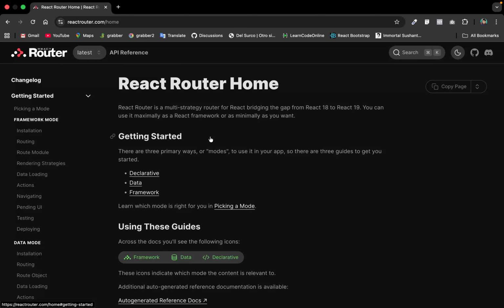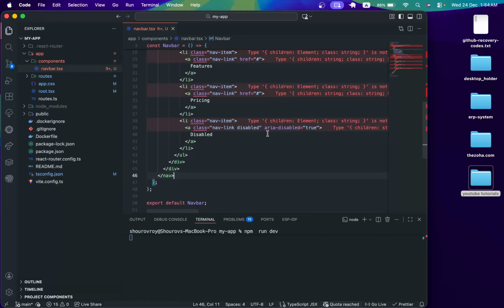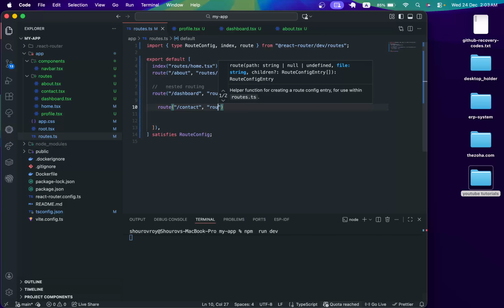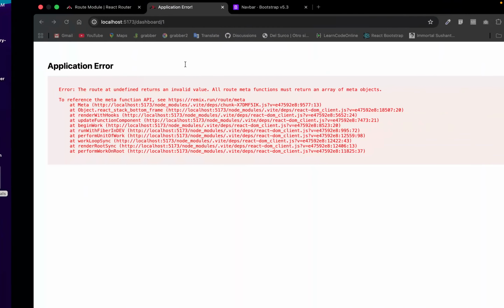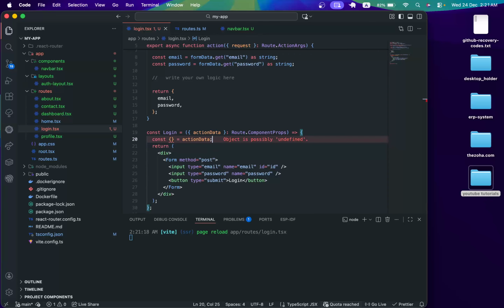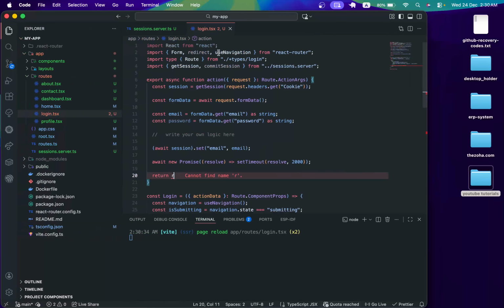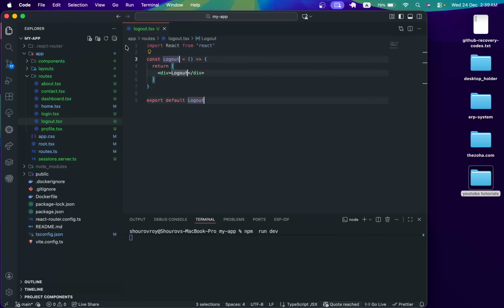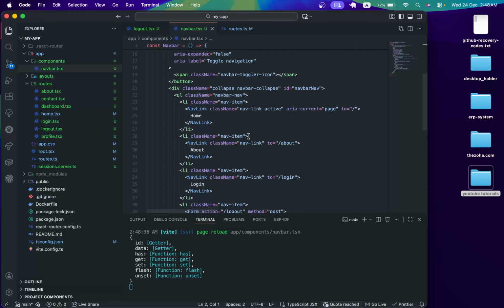React Router v7 is HERE: The End of Next.js?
Is React Router v7 the Next.js killer we’ve been waiting for? 🚀

With the release of **React Router v7**, the line between a routing library and a full-stack framework has vanished. By adopting **Framework Mode** (the evolution of Remix), React Router now handles SSR, data loading, and server actions natively.

In this crash course, we build a functional full-stack application from scratch, diving into the features making v7 a game-changer for the React ecosystem.

### 🛠️ What We Cover:

* **Route Configuration:** Navigating the new config-based system.
* **Nested & Layout Routes:** Building complex, persistent UIs.
* **Server Loaders & Actions:** Mastering server-side data fetching and mutations.
* **Authentication System:** Building a real-world flow from scratch.
* **Protected Routes:** Securing your application logic and views.
* **Cookie Sessions:** Creating and destroying sessions for secure login/logout.

Whether you're a React Router veteran or a Remix fan, this guide provides the foundation to build high-performance web apps in 2025.